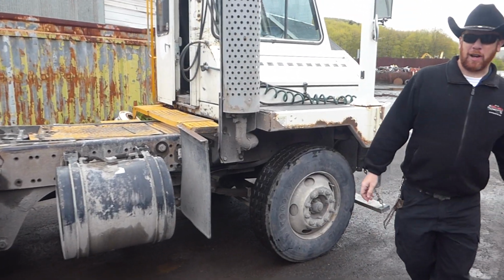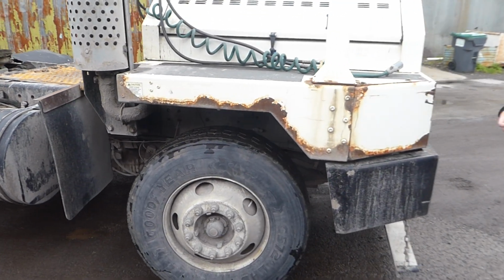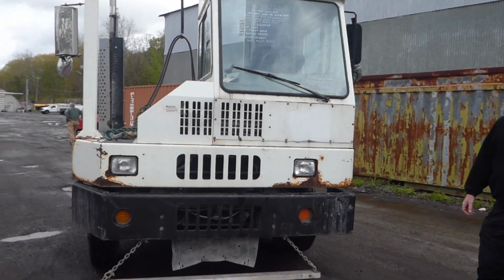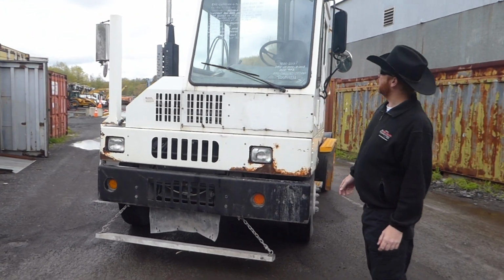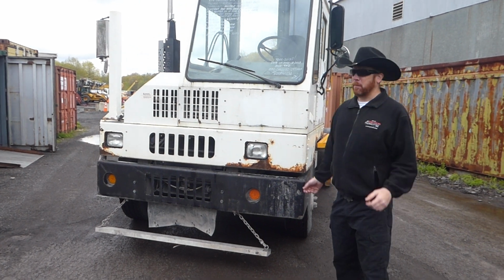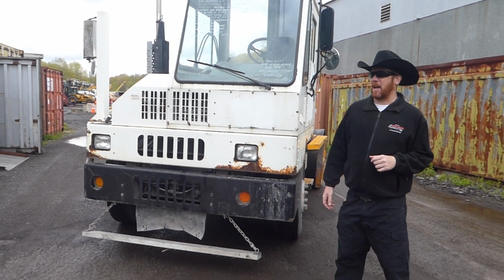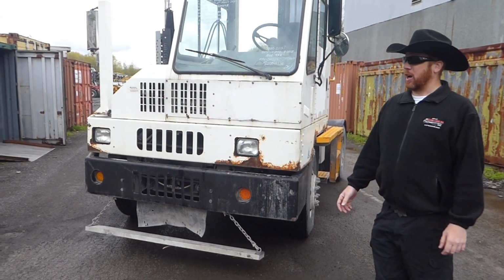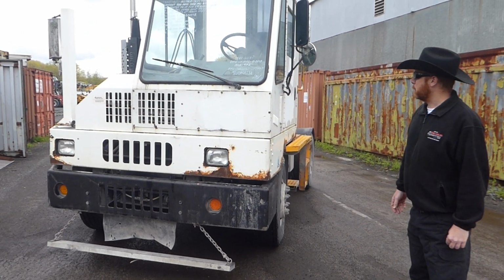2013 Kalmar 4x2 Yard Switcher - TRO 0501231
We have 31 acres of heavy duty truck parts and trucks with the best prices and the best service! We buy and sell used heavy duty truck parts, trucks, trailers, equipment, and lots more. We also sell and lease storage trailers & overseas containers.